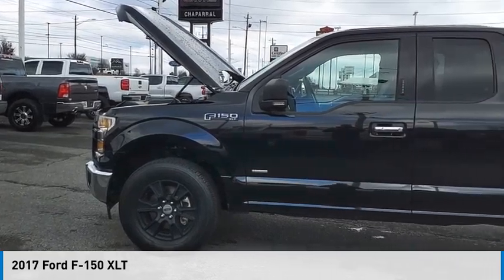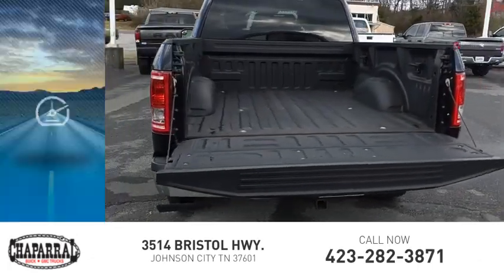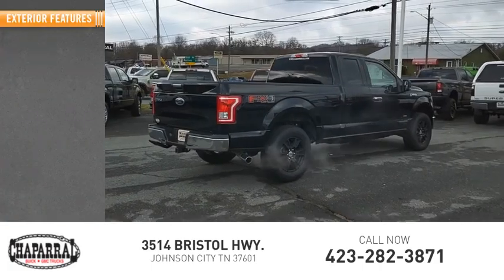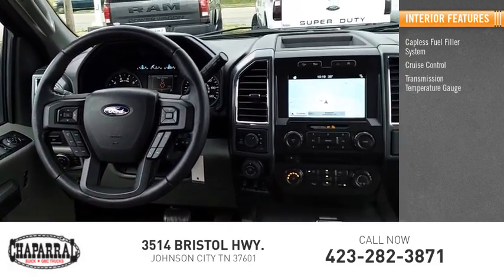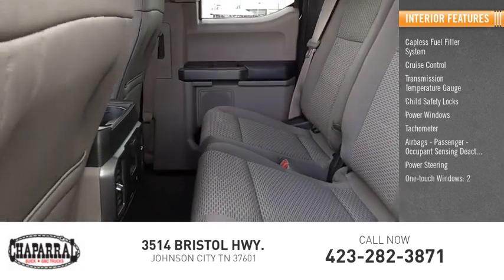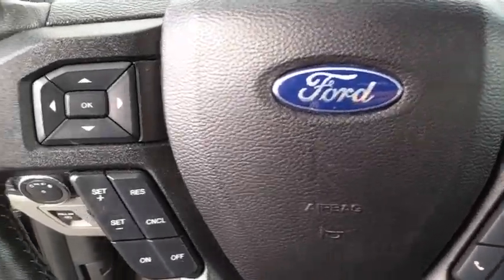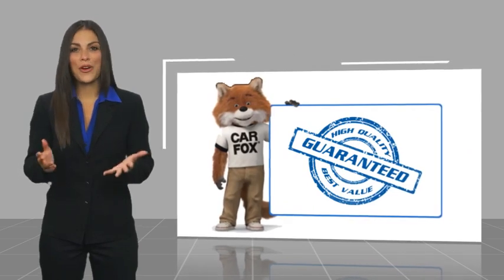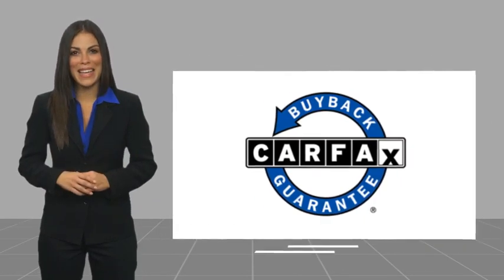2017 Ford F-150 M8061-M